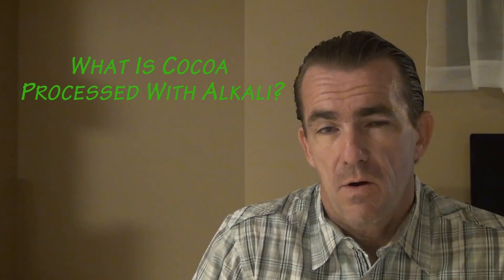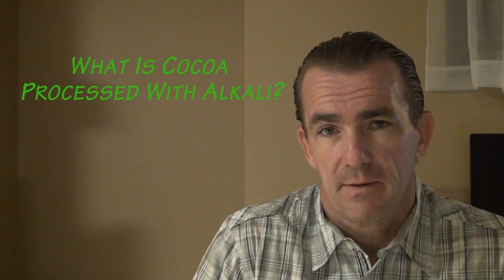Cocoa - What is Cocoa processed with Alkali - Cocoa Beans And Cocoa Butter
In this video I discuss what is cocoa, the health benefits of Cocoa, and cocoa processing steps. I also cover cocoa beans, what is cocoa butter, and what is cocoa powder.

Transcript (partial)

To answer that question, we first have to start with the cocoa bean.  Cocoa beans are the dried seeds of a cocoa tree.  A cocoa pod is the fruit of the tree, and the pod is filled with a pulp and generally around 30 to 50 beans.

The beans are then removed from the pod and fermented and dried.  Next, the beans are cracked and the shell is separated from the nib.

The nibs are then roasted to a rich brown color, then ground into a thick chocolate colored liquid.

This liquid contains about 50% cocoa butter and solidifies on cooling.  The solid is then pressed to extract the cocoa butter.
The solid blocks that remain are pulverized into a fine powder to produce cocoa powder to use in beverages or cooking.

Natural cocoa powder is astringent and very bitter tasting, and has a light brown color.
Natural cocoa is high in flavanols. Flavanols provide antioxidant benefits, and are found in almost all fruits, vegetables and herbs. It is also high in fiber.

Studies have linked Flavanol rich cocoa to decreased blood pressure, increased good HDL cholesterol, and decreased bad LDL cholesterol.  However, most of the studies were done using mostly sugar free dark chocolate.

Sometimes cocoa beans are treated with alkali during the production process, this is done In order to lessen the bitterness increase the dispersibility of the cocoa powder.  This process is called dutching.

Dutching greatly reduces the flavanols in the cocoa.  The more it is ditched, the greater the loss of flavanols.  Even when cocoa is moderately ditched, it is still in the top 10% of measured foods with detectable flavanols.

Bottom line, cocoa has some very healthy benefits.  The more it is treated with alkali, the more those benefits decrease.

Timestamps
0:00 What are cocoa beans and cocoa pods?
0:22 How is cocoa butter and cocoa powder made?
0:57 Health benefits of cocoa
1:24 Negative processing of cocoa

Other sources...